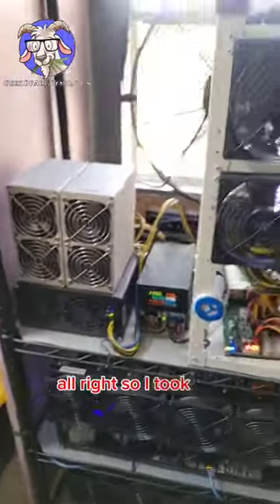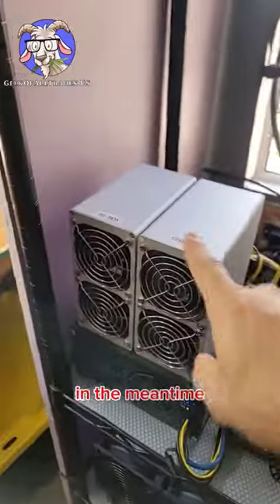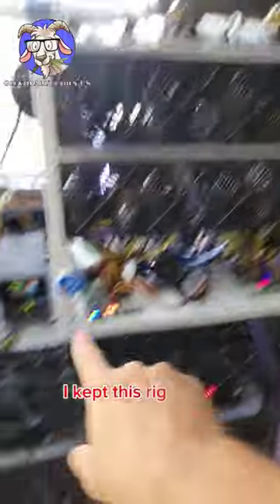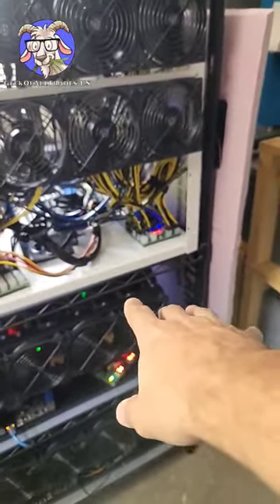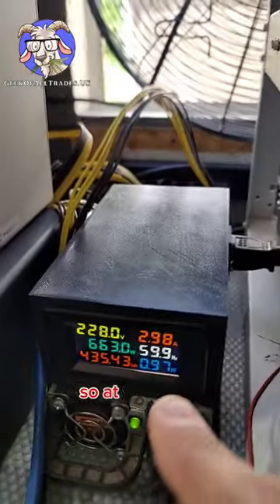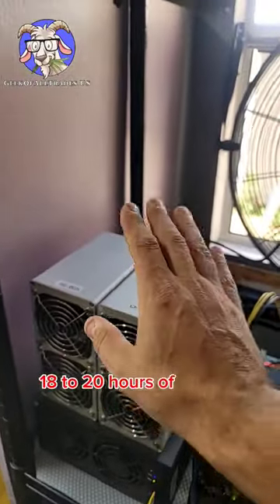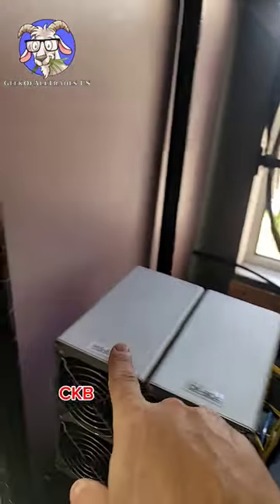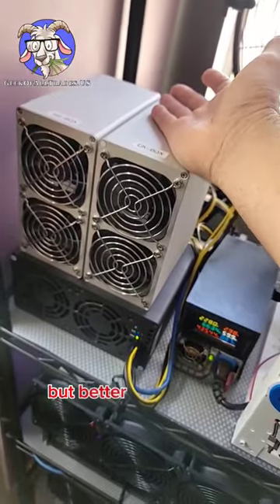Mining without Bitmain?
What am I mining with while my S17 is out for repair? Just a couple mini box miners on solar for free crypto mining on solar!